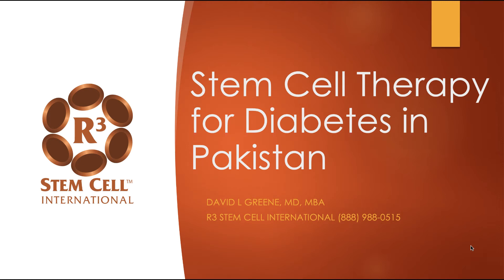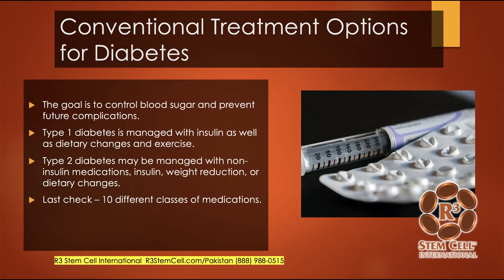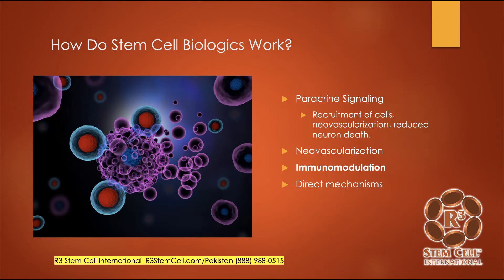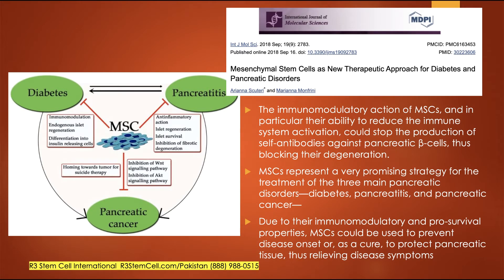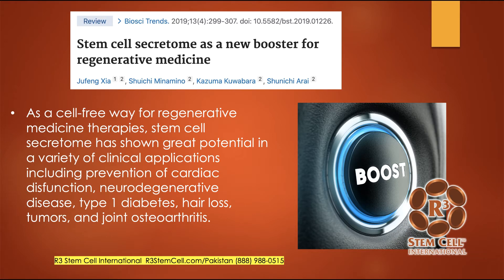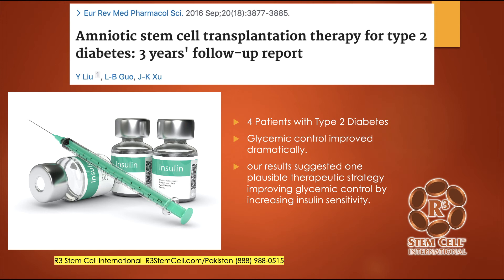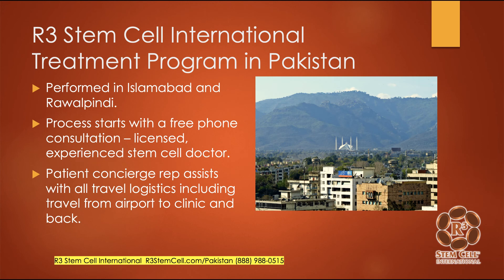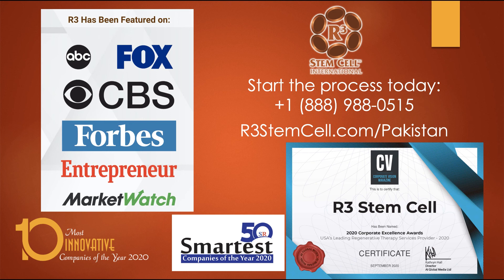Stem Cell Therapy for Diabetes in Pakistan